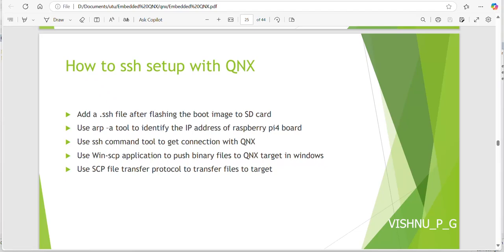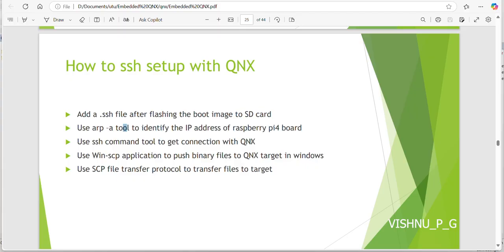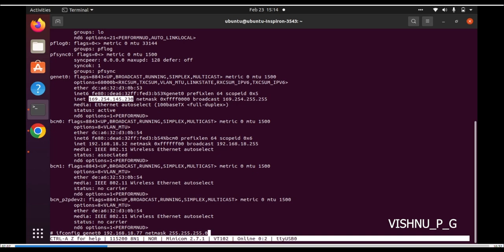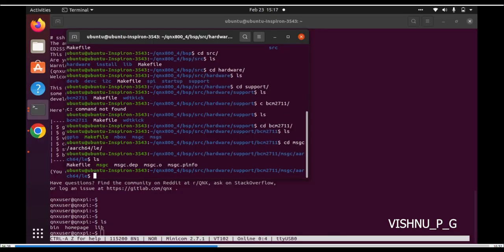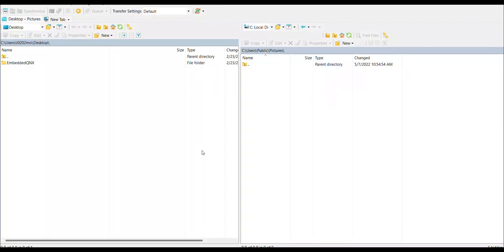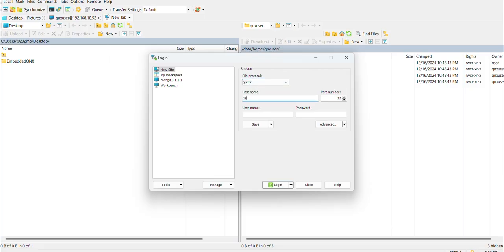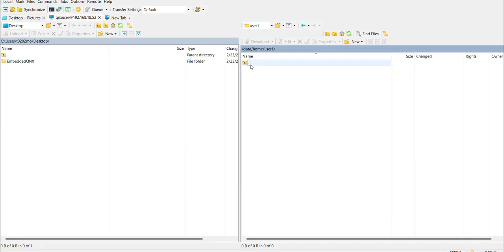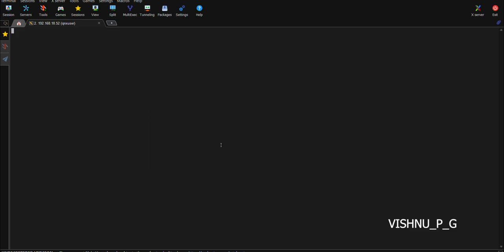QNX How to connect SSH and how to push files to target using SCP and WinSCP in Raspberry pi4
NX, SSH, SCP, WinSCP, File Transfer, Target System, Embedded Systems, Development, Tutorial.  This channel provides practical guides for QNX developers on connecting via SSH and transferring files using SCP and WinSCP.  Perfect for beginners and experienced developers alike.